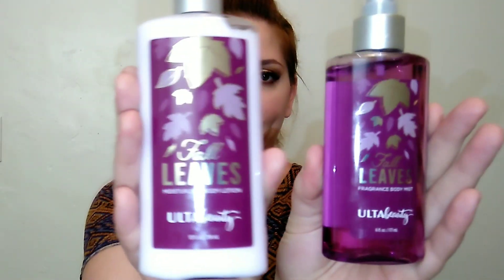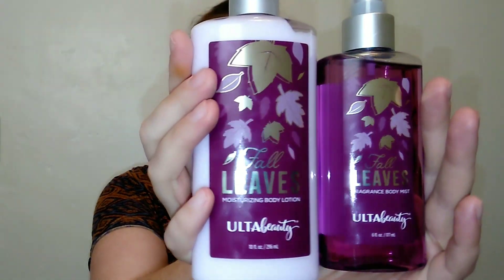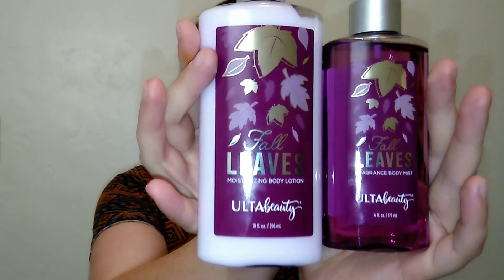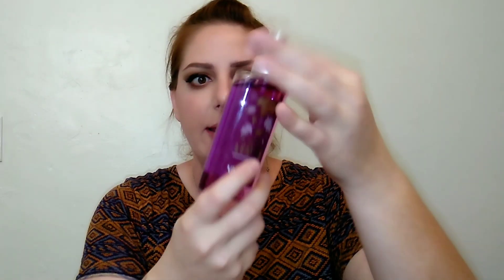Ulta Fall Leaves Body Mist & Lotion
This is my first time trying any Ulta brand fragrance. This Fall Leaves is a warm intoxicating blend. But is it worth the price?